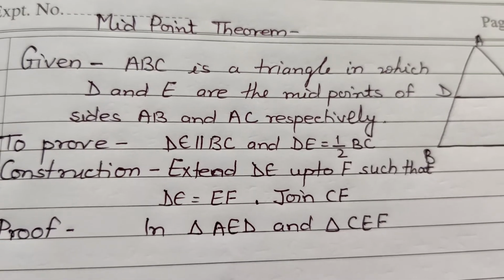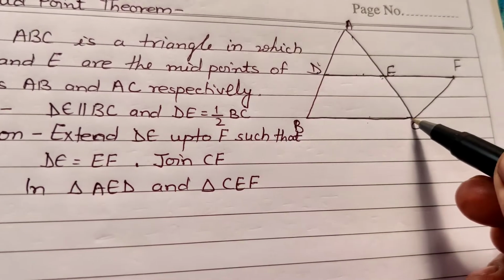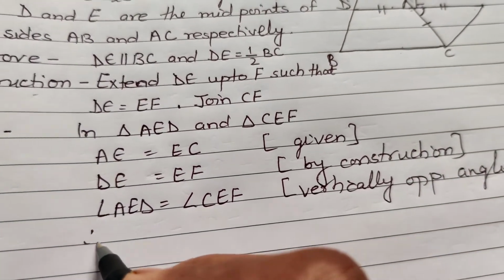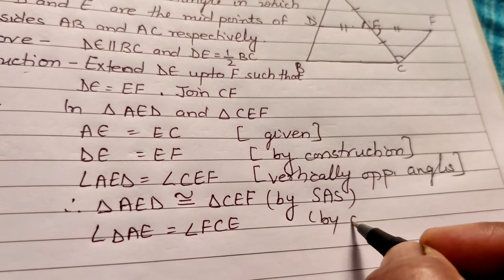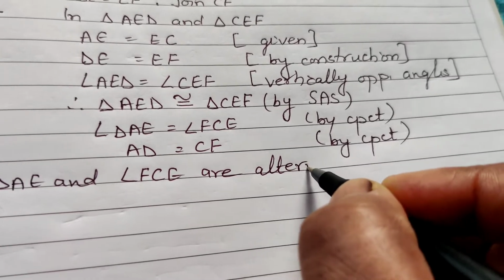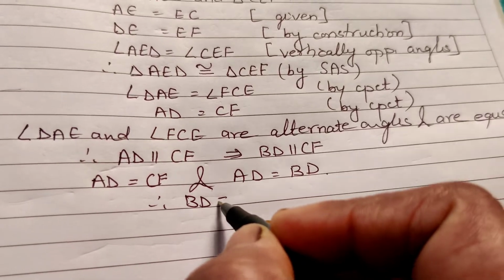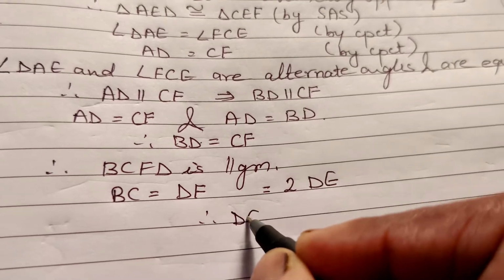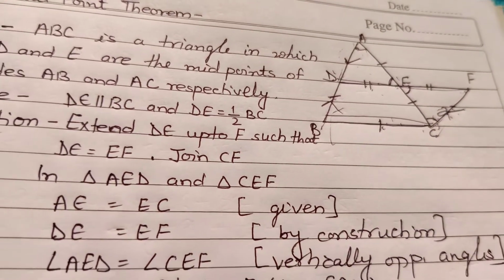Mid point theorem with proof | Class 9 maths | Quadrilaterals | Term II syllabus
@Maths Cluster
Mid point theorem
Class 9 maths CBSE board
Term II Exams 2022
Important questions of each chapter of class 9 maths syllabus
Polynomials, Quadrilateral, Circles, Construction, Volume and surface area, Probability